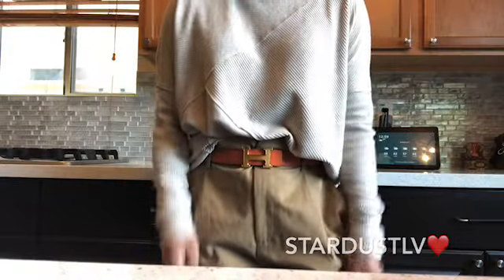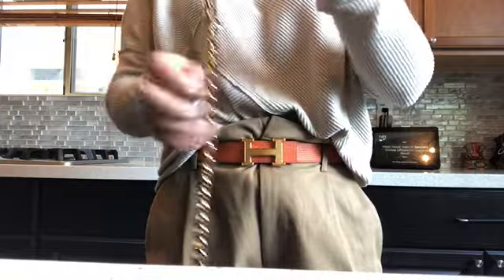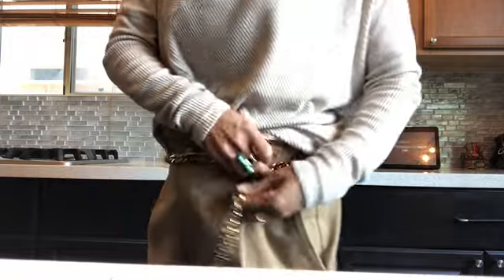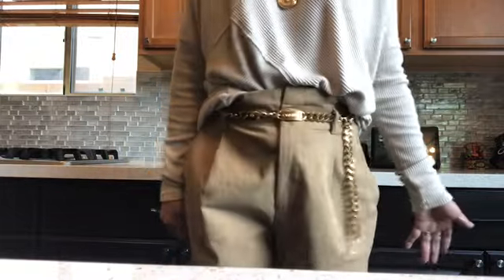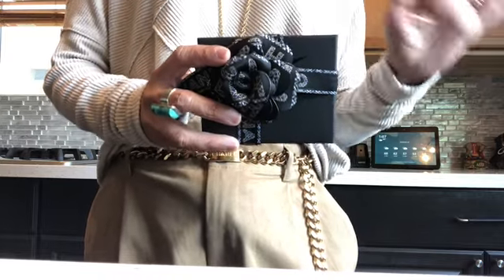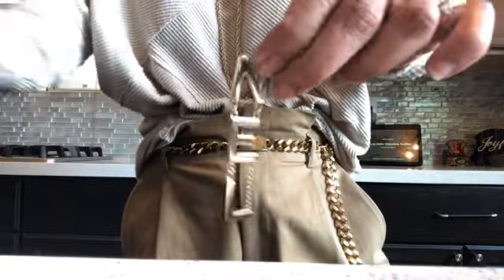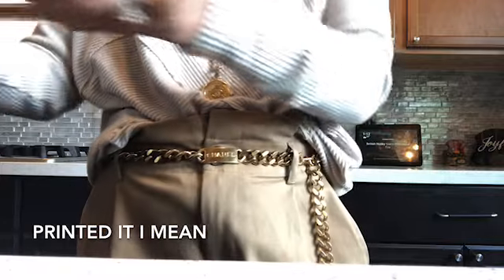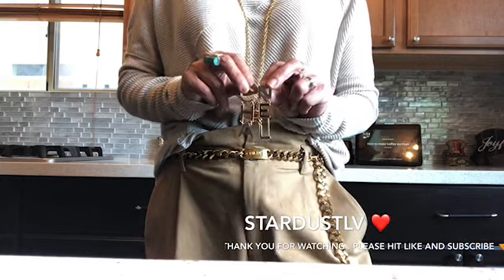Chanel Double Reveal 20C and a Rare Vintage Piece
CHA NEL Earrings  $ 850 USD retail , with tax I paid $916 USD

Chanel Vintage belt $ 400 USD